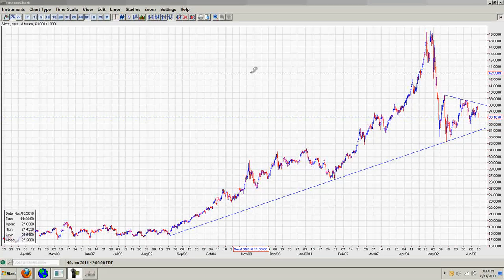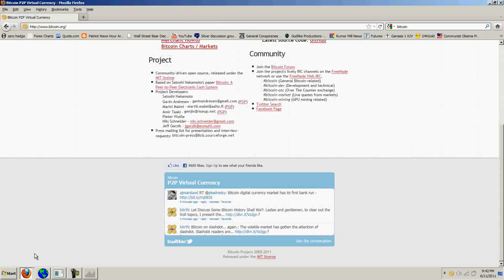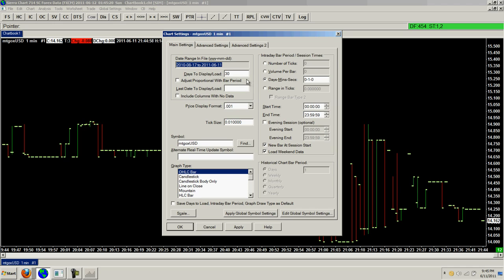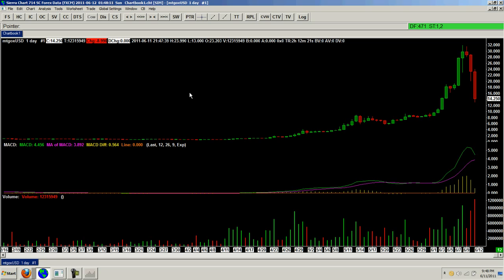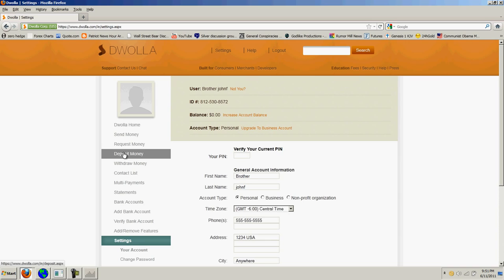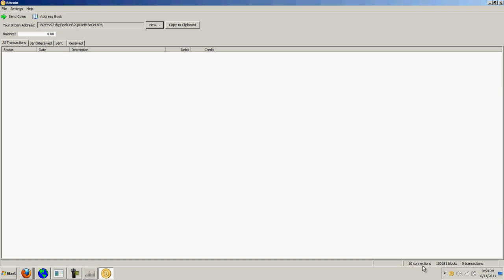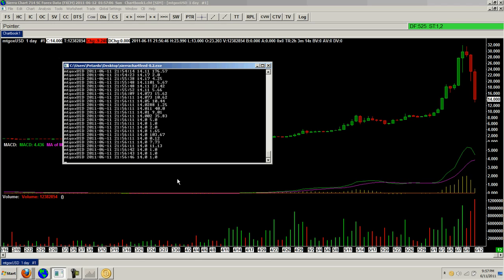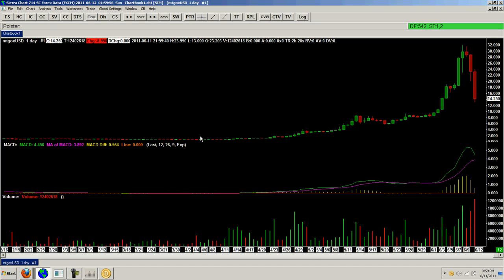Silver Update 6/11/11 - Bitcoins